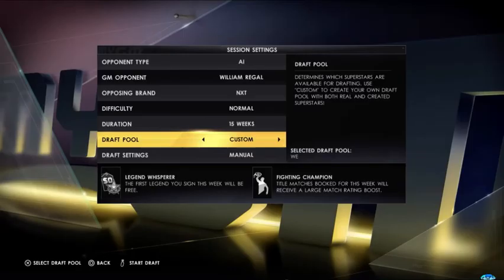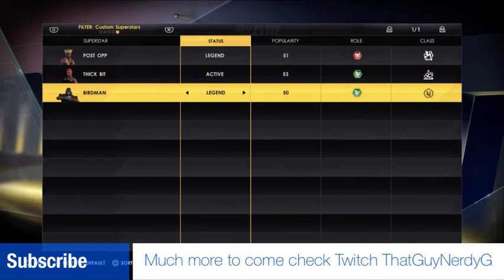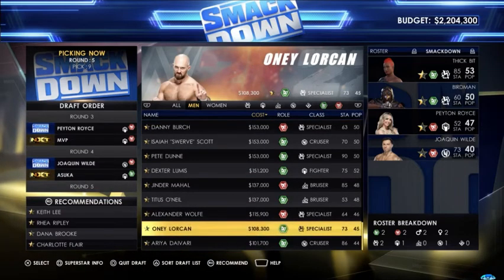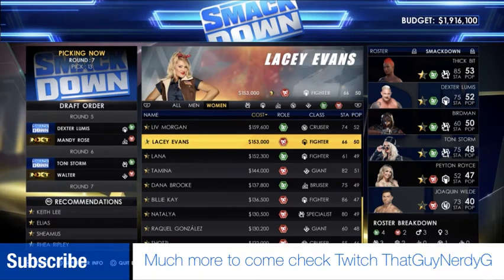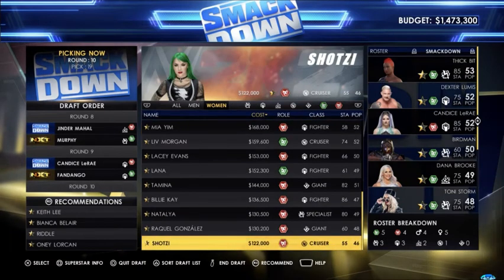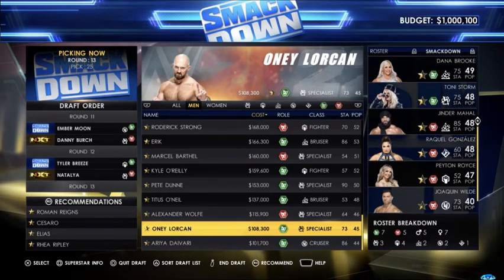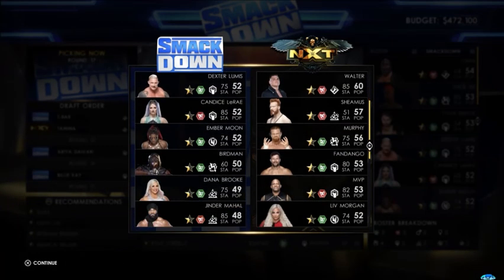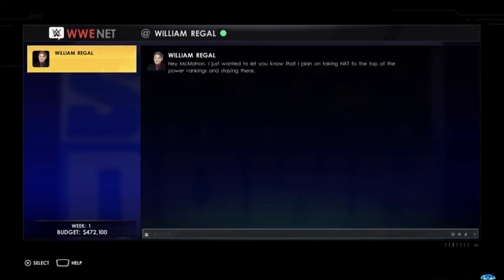The Draft GM Mode WWE 2K22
Hey Fellow WWE Fans this is a break down of how GM Mode I will be taking you through the first 5 weeks on how to get ratings up stack your money pick the best matches and a lot of other good things.